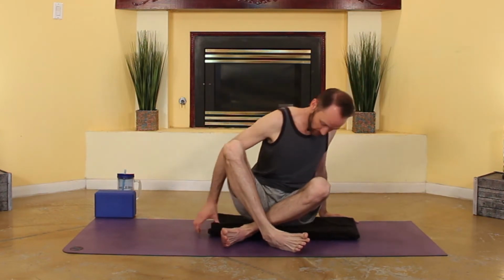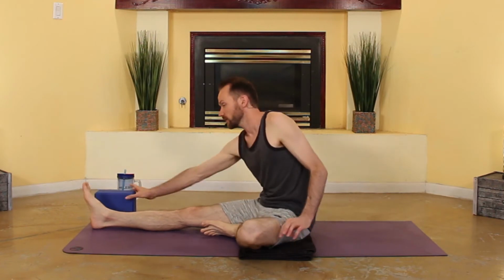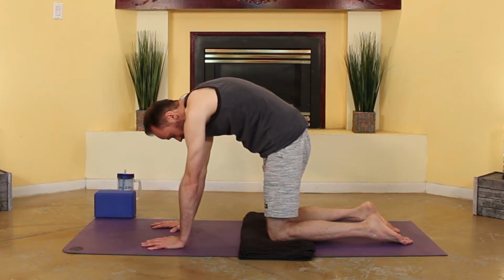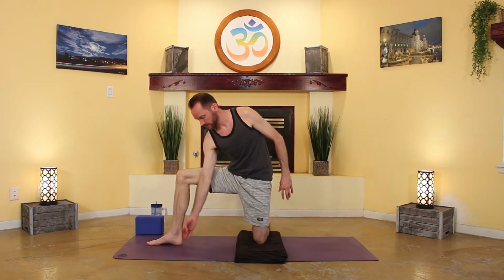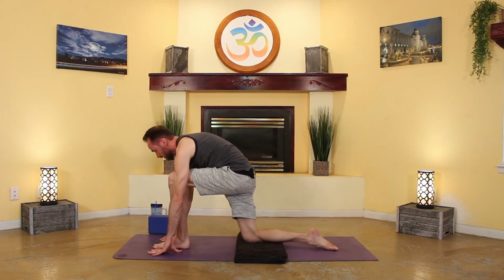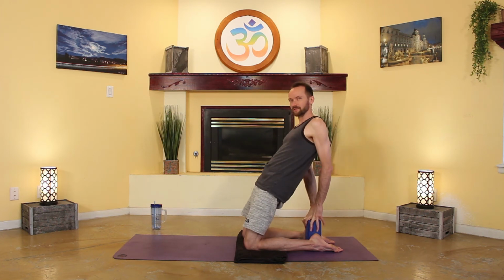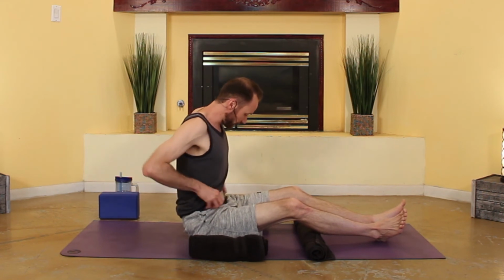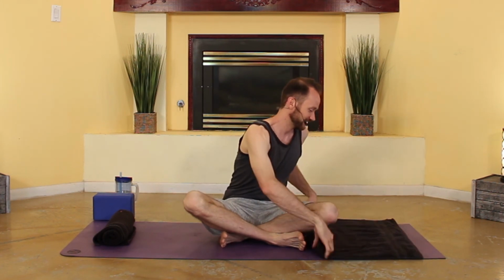Yoga For Spinal Health Challenge [Day 1]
Keep your challenge going! Dive into the monthly membership to gain instant access to this challenge and 100's more videos!